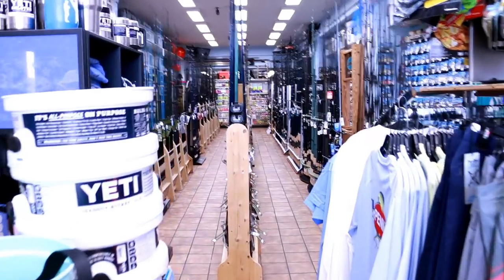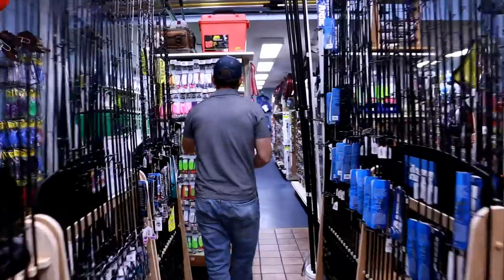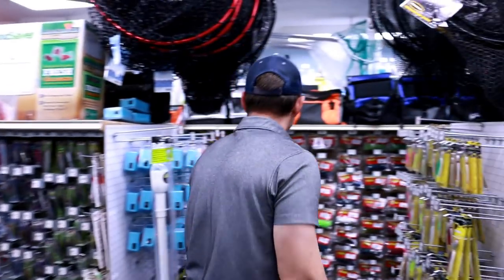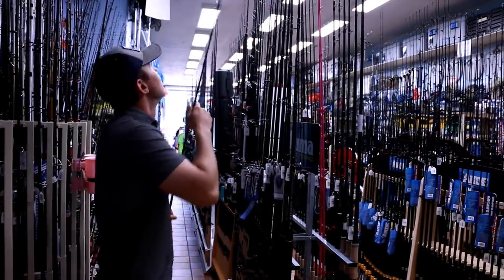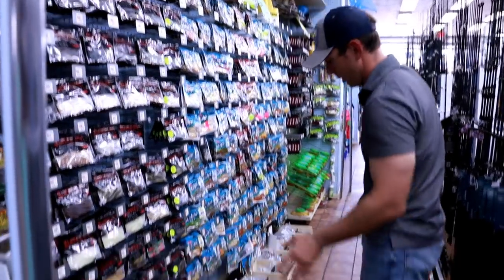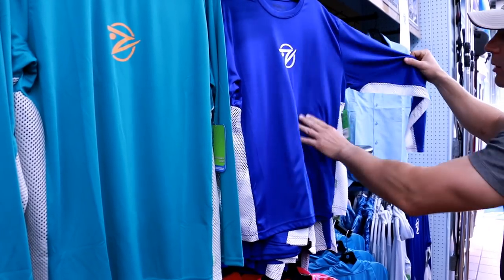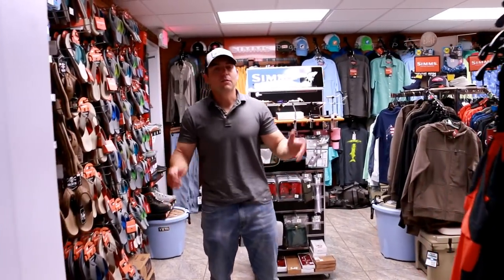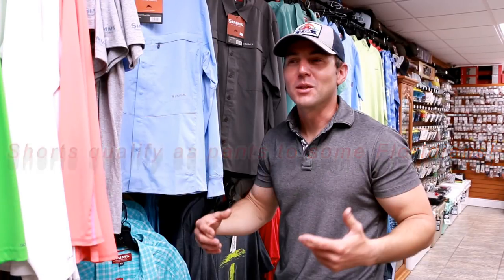2018 Tour De Store - Saint Pete Fishing Outfitters Quick Tour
2018 Spring Fishing has begun. Step inside Saint Pete Fishing OUtfitters and see a sampling of great gear available for your Head First Fishing Adventures. We have all the gear you need for snook, redfish ,trout, snapper, sheepshead, tarpon, triple tail, grouper, cobia, and more!

Don't miss our fly tying class on wednesdays! Its a great group of guys that are dedicated to learning the art of tying flies.